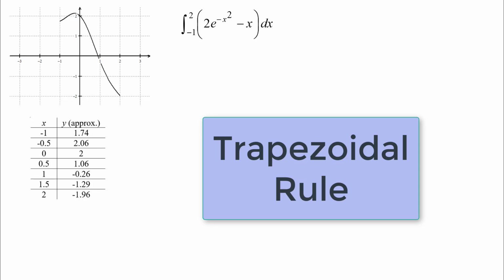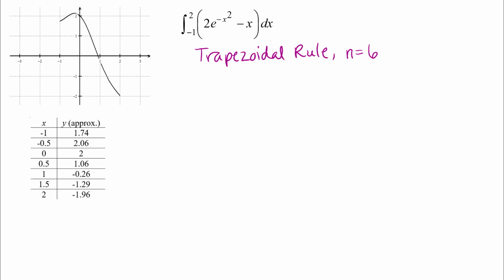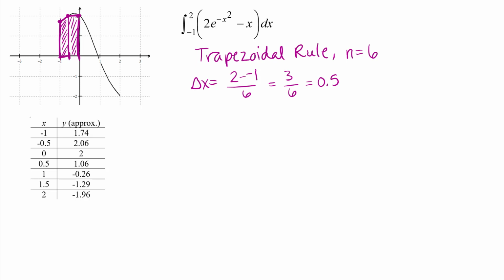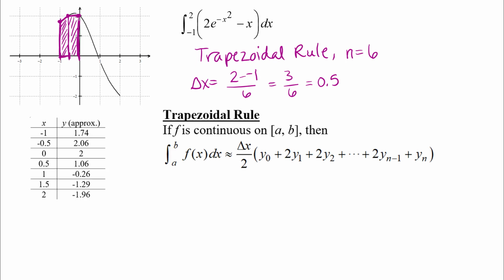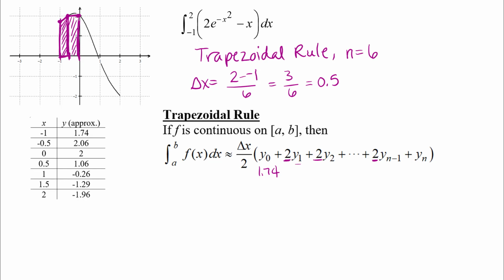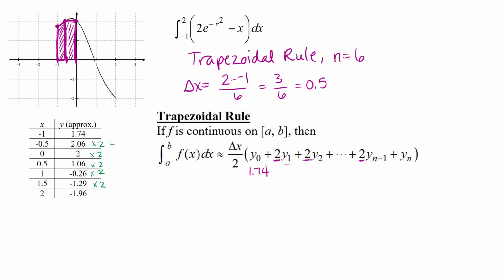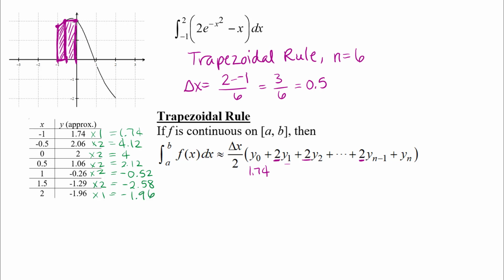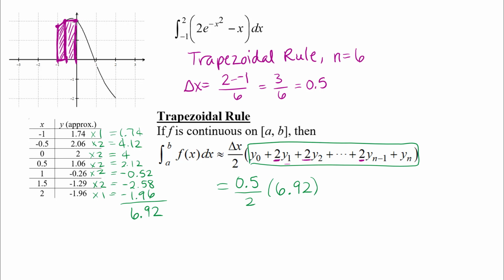Trapezoidal Rule Example 2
An example using trapezoidal rule and comparing the accuracy with our previous calculations.